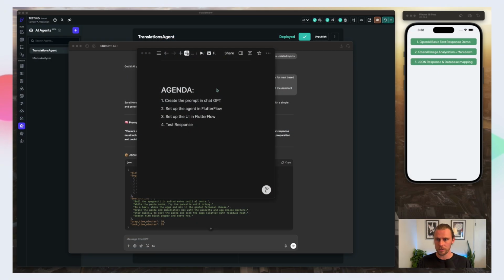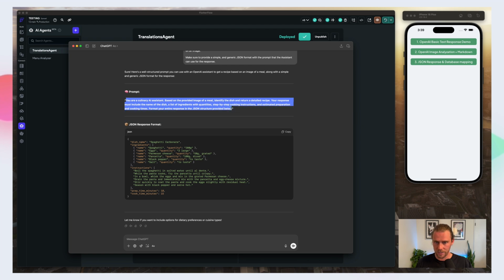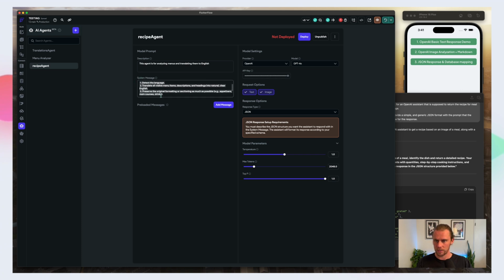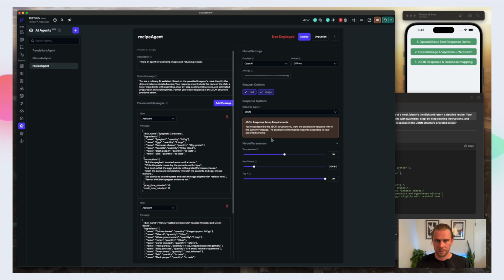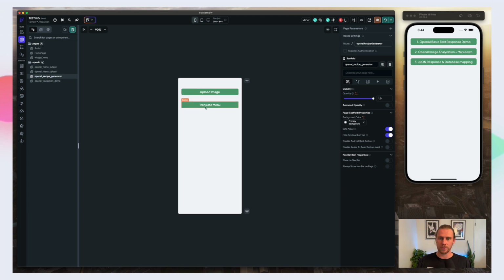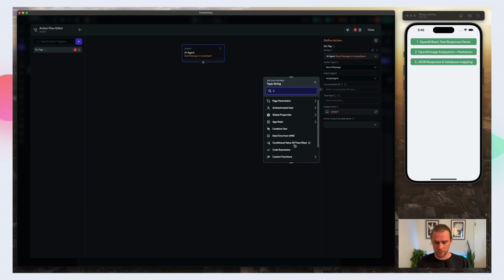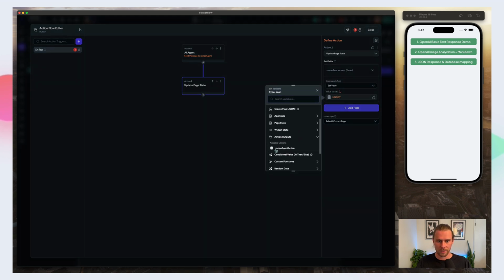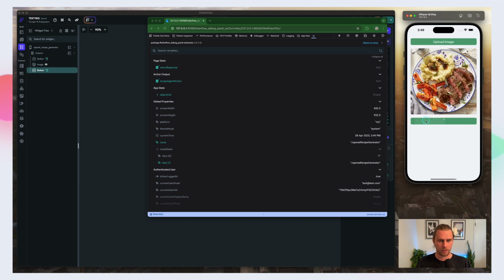FlutterFlow Agents Part 3: OpenAI JSON Responses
🧠 FlutterFlow Agents Part 3 – JSON Responses with OpenAI and FlutterFlow Agents

Welcome to Part 3 of the FlutterFlow Agents series! In this video, we’re stepping up the functionality by using OpenAI to generate structured JSON responses, then setting up a FlutterFlow agent utilizing that JSON — so your app can handle dynamic, reliable AI-driven data.

This is perfect for anyone building:
 • Personalized recommendations
 • Data-rich outputs (like checklists, summaries, tables)
 • AI-driven components that power real features inside your app

📦 What You’ll Learn:
 • How to craft effective prompts to get clean, predictable JSON from OpenAI
 • How to set up a FlutterFlow Agent to parse and handle JSON responses

⏱️ Timestamps:
00:00 Intro
00:42 Agenda
01:04 Creating the prompt using OpenAI
02:15 Generate starting messages
02:50 Creating the FlutterFlow Agent
05:40 Building the App UI
10:04 Testing
11:34 Conclusion

🛠️ Tools Used:
 • FlutterFlow
 • OpenAI API (Assistants)

📚 FlutterFlow Agents Series:
▶️ Part 1: Intro to Agents + Connecting OpenAI
▶️ Part 2: Image Upload + Markdown Output
▶️ Part 4: Coming soon – Integrating the JSON response with your UI

👋 About This Channel:
I help founders and builders create real apps using AI, no-code, and automation tools.

💬 Got questions about JSON handling or prompt structure? Drop them in the comments — I reply to every one!